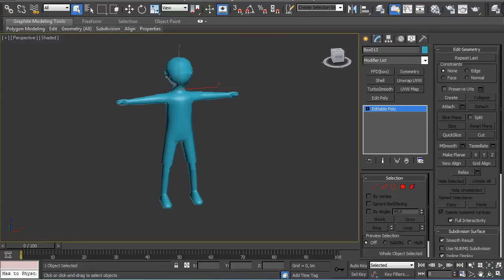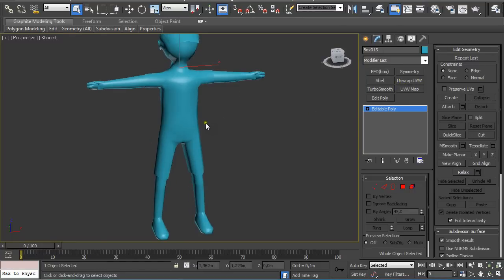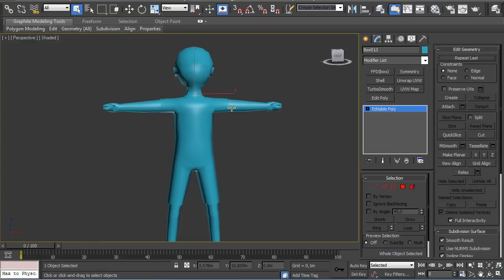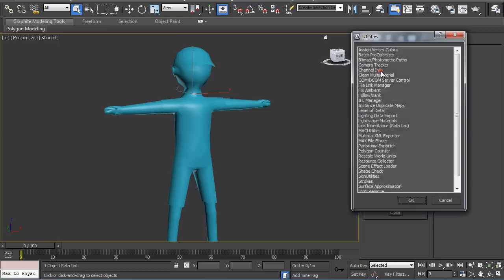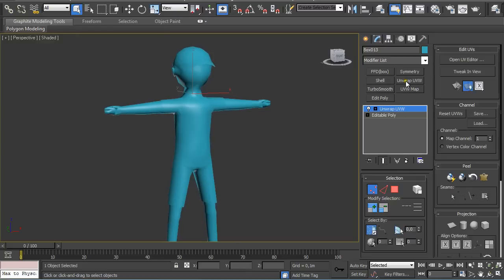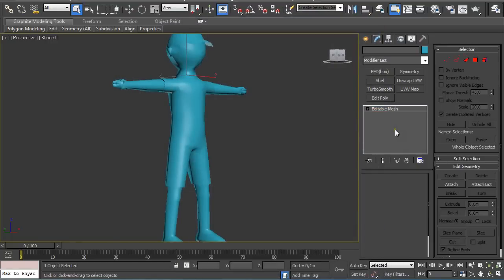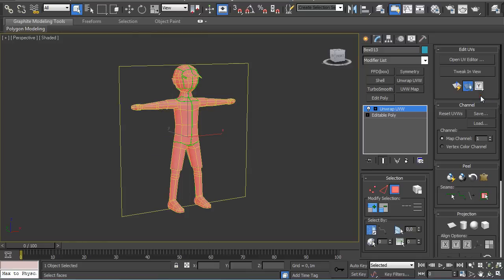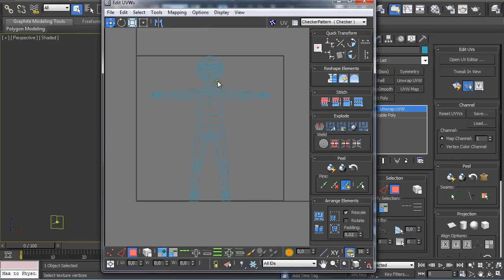Quick tip tutorial: How to remove default seams of Unwrap UVW modifier in Autodesk 3Ds Max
Quick tip tutorial on 2 ways how to remove default seams created by Unwrap UVW modifier in Autodesk 3Ds Max.